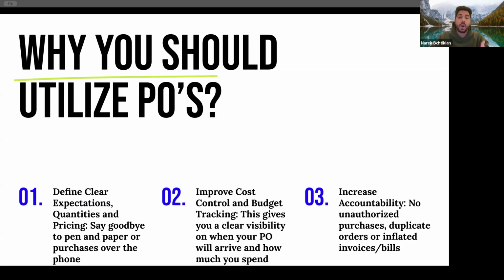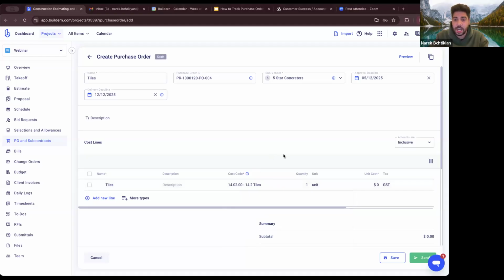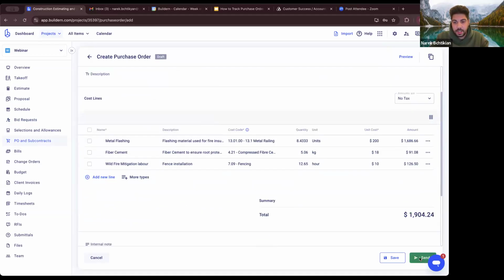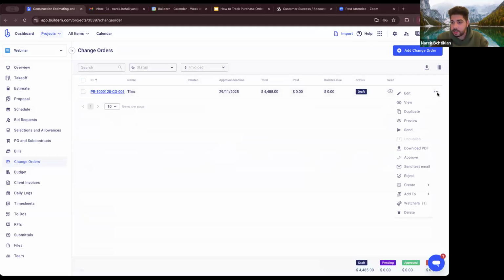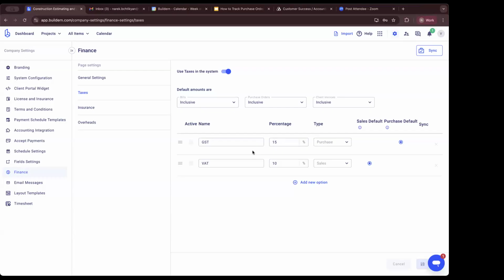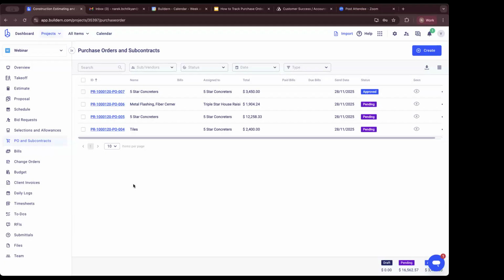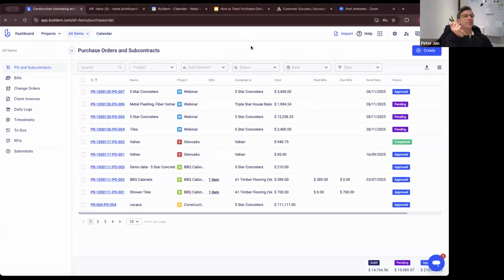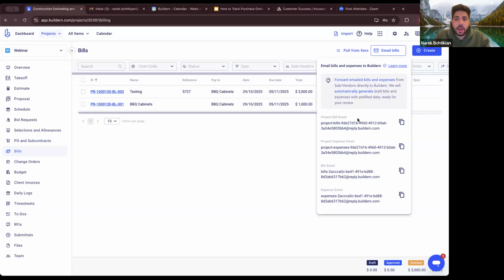How to Manage Purchase Orders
Learn how to keep Purchase Orders, commitments, and actual costs aligned inside one clear budget workflow. In this webinar, Narek Bchtikian, Onboarding Consultant at Buildern, walks through a practical process that helps builders stay in control of project financials from start to finish.

You’ll see how to create POs in different ways, track projected and actual costs with clarity, and maintain accurate financial data without manual work. We also cover how to prevent cost overruns, manage key timelines, and keep your entire budget structure consistent across every project.

What’s inside:
• Creating Purchase Orders directly from your budget
• Tracking projected and actual costs with accuracy
• Keeping financial data updated automatically
• Avoiding cost overruns early
• Managing timelines and schedule deadlines
• Short product demo and Q&A

Buildern supports builders with a clear, reliable workflow for controlling project financials across all phases. Watch the full session to see how a structured PO process improves cost visibility and keeps your projects on track.